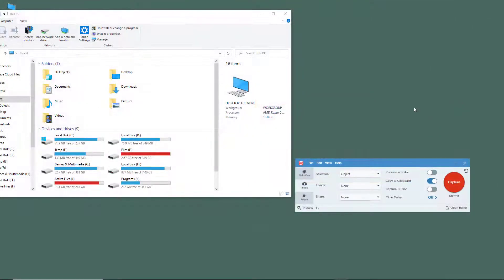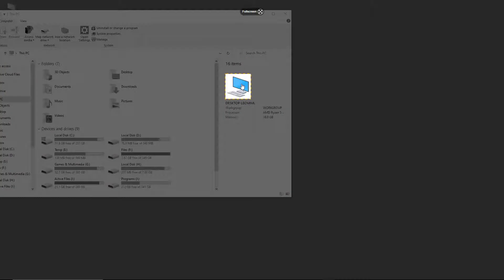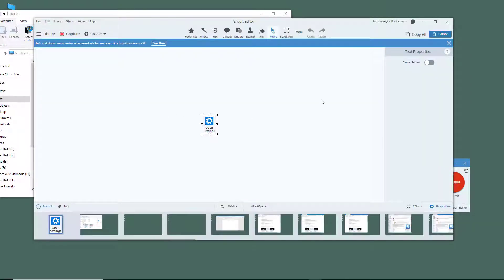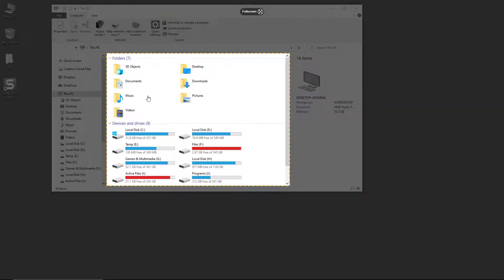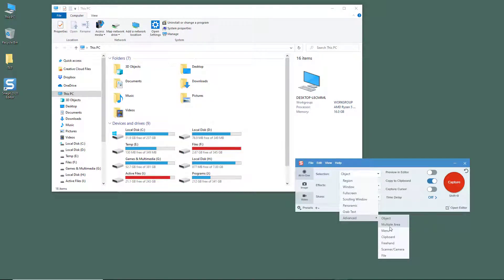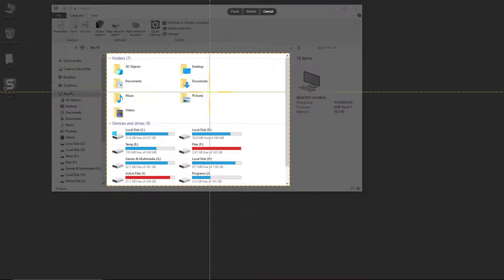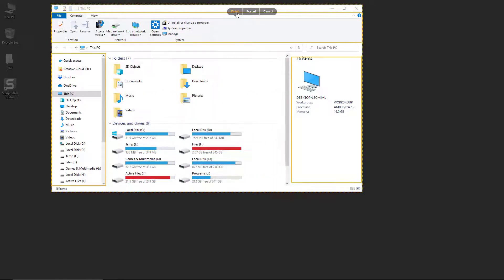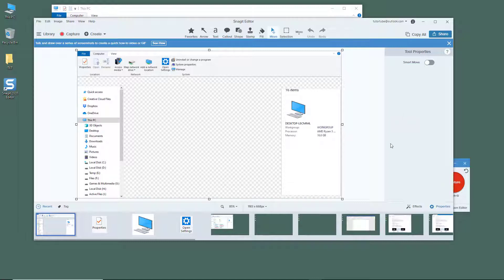Snagit Tutorial - Lesson 62 - Object and Multiple Area Capture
In this tutorial, we will be discussing about Object and Multiple Area Capture in Snagit